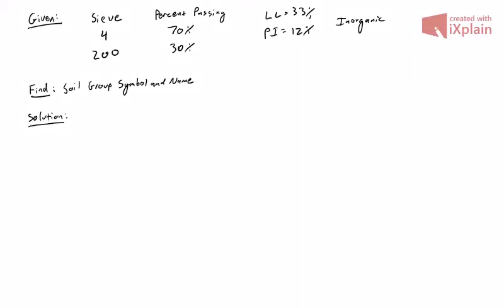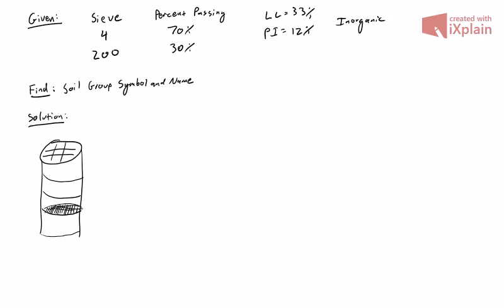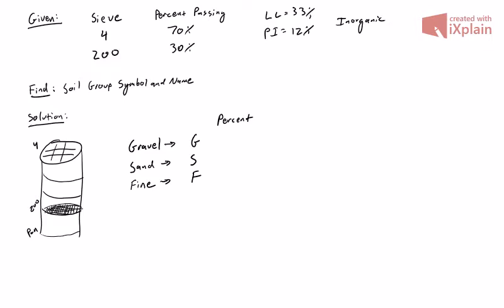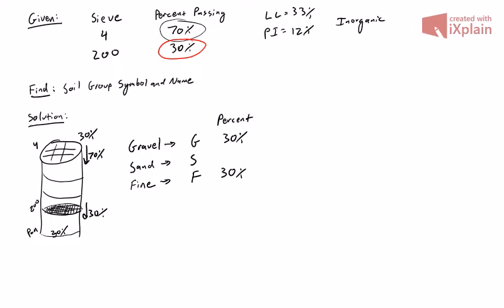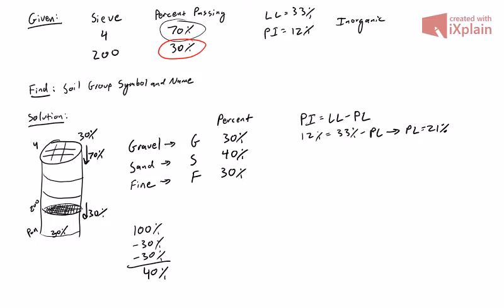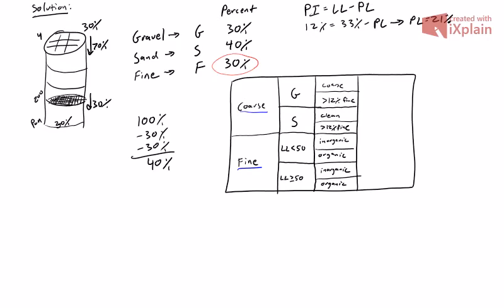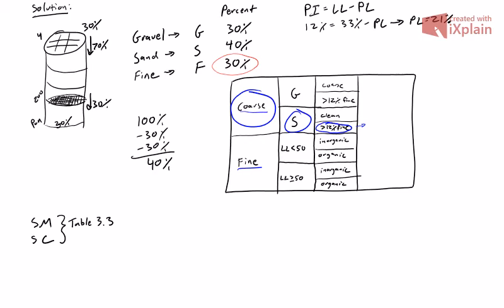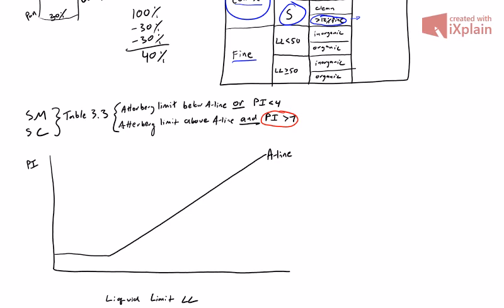Lesson 17 Example 1